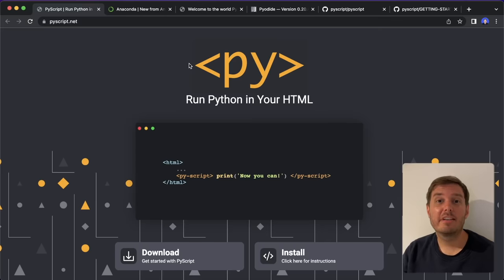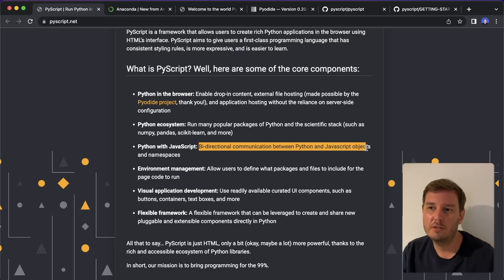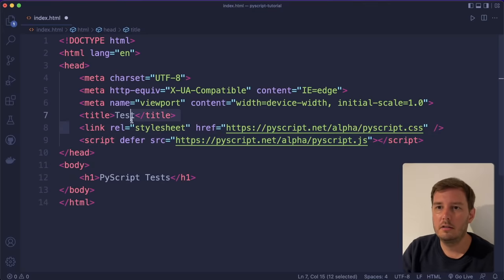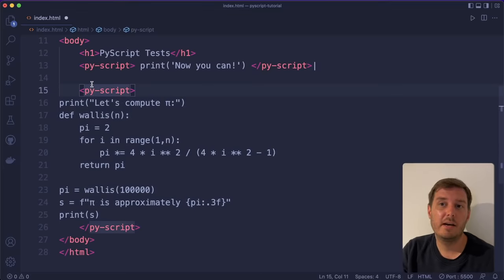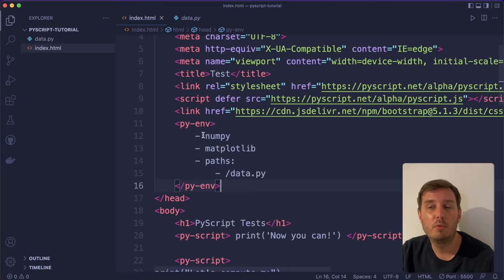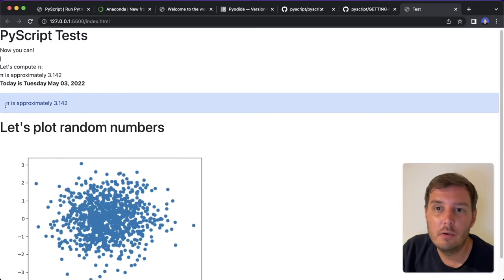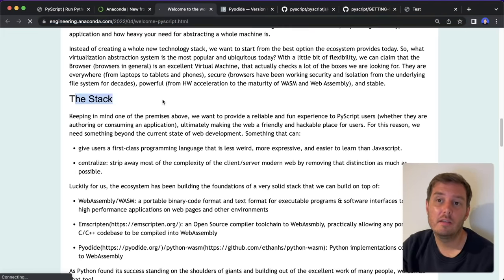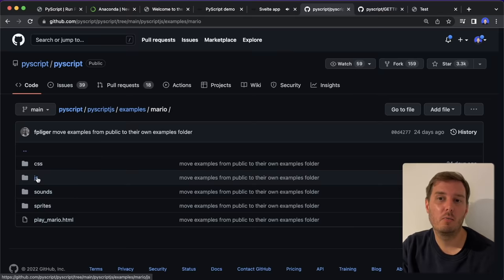PyScript - Run Python in the Browser! THE END of JavaScript???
PyScript is a framework that allows users to create Python applications in the browser using HTML. In this video we have a look at it and I show you how it works:

CONNECT

SUPPORT ME